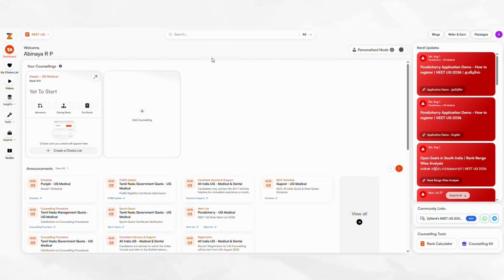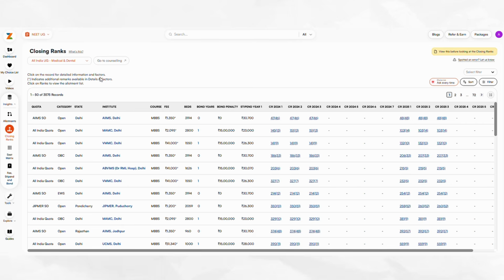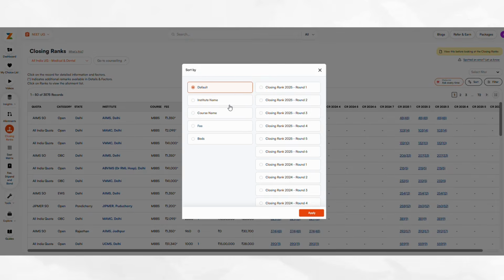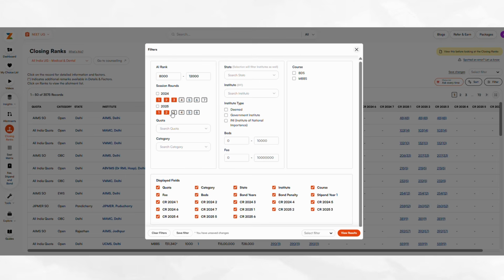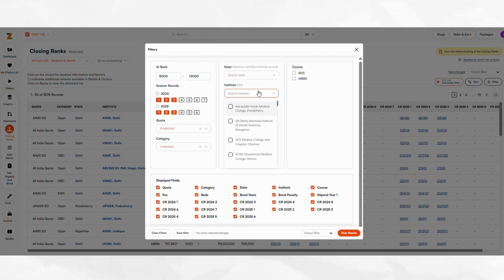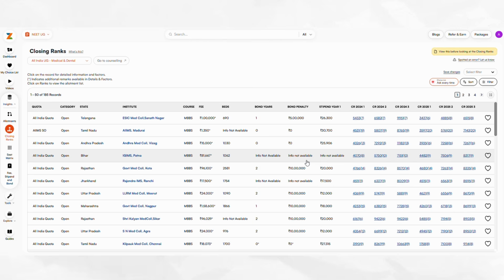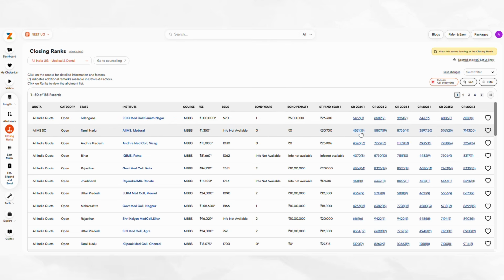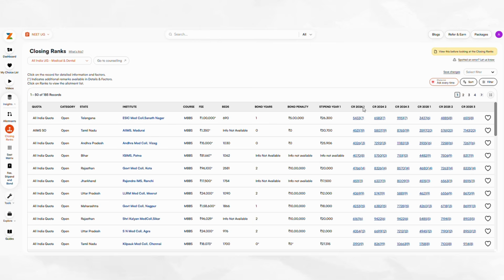NEET UG Closing Ranks Explained | Which College Can You Get for Your Rank?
Can your NEET UG rank get you into your preferred medical college?

In this video, learn how to use ZyNerd’s Closing Ranks feature to explore previous-year closing ranks across colleges, categories, quotas, courses and counselling rounds.

Compare closing-rank trends and identify realistic college options for your rank with ZyNerd.